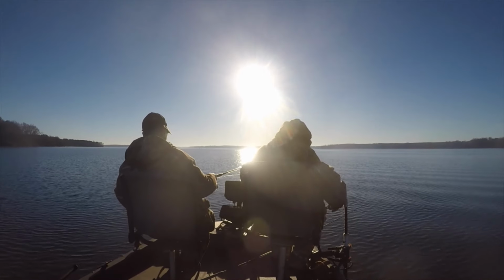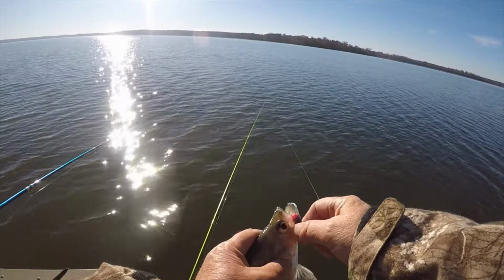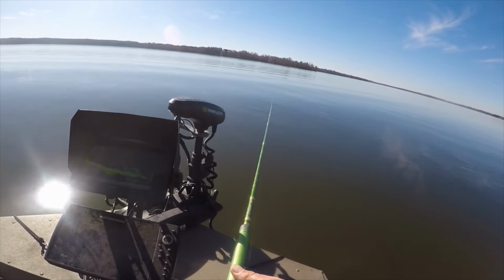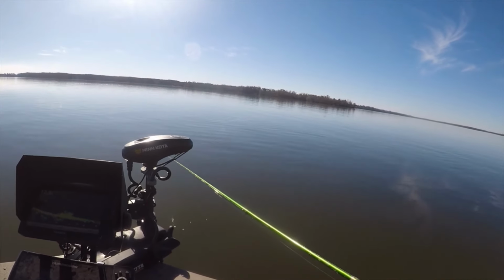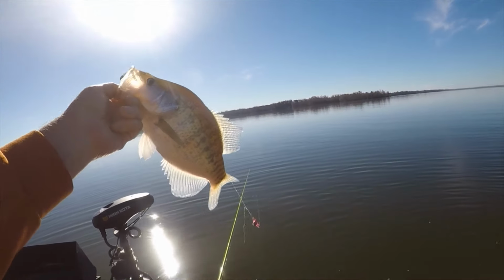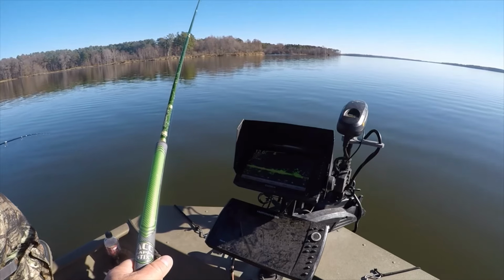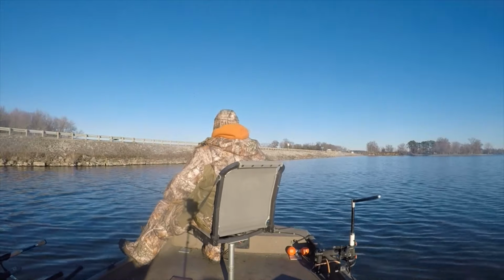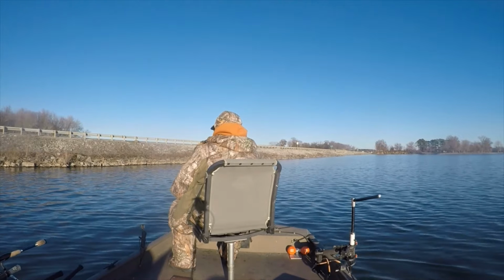Winter Livescoping Stakebeds in Southern Illinois!!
The MoFisherman and I tackle a popular Southern Illinois Lake Livescoping stakebeds. I am still learning, and my buddy is new to it for the most part. We are using no minnows, strictly Brushpile Jigs in various colors and profiles.

This lake is known for a good winter bite. The crappie get stacked up on main lake structures and feed up on shad for the winter. My experience has been that once the water temp drops under 50 degrees, the bite is on fire.

We are hitting a milestone of 1000 Subscribers soon, and I want to invite you to join in for a great giveaway, and we will be raising money for a great cause while we are at it!!